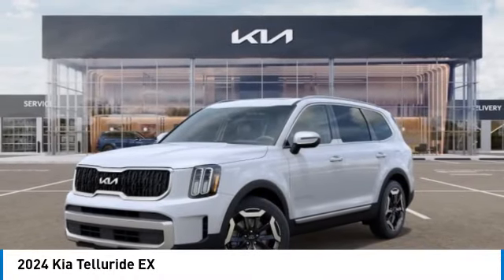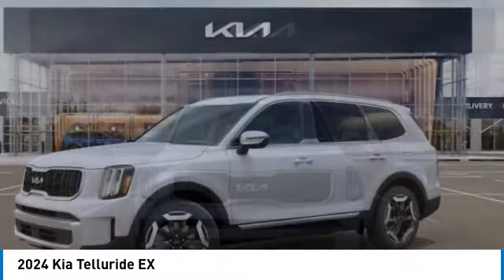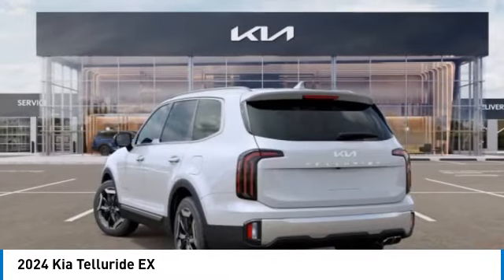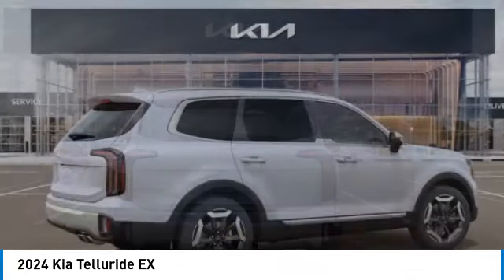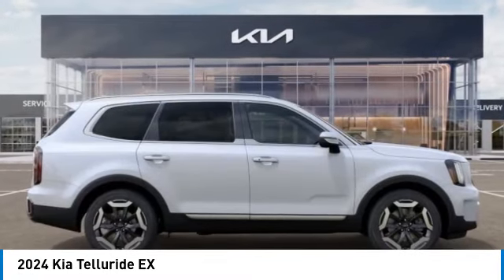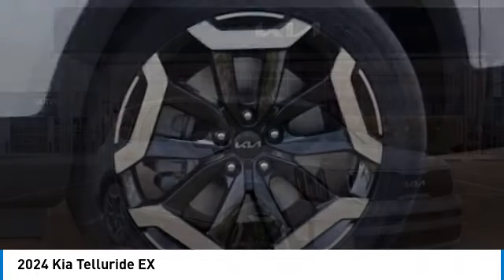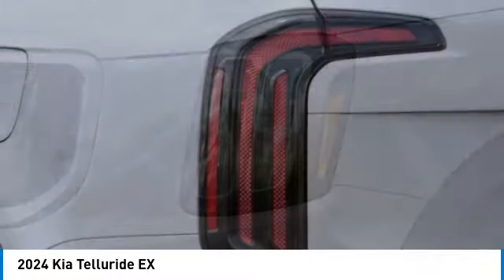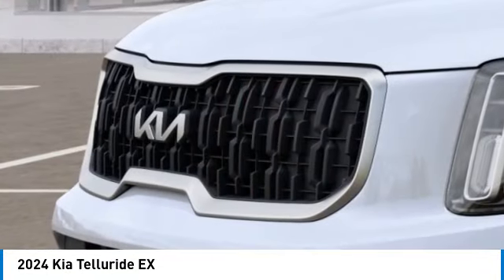2024 Kia Telluride near me Hollywood,Pembroke Pines,Davie,Fort Lauderdale FL G525926 G525926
Glacial White Pearl New 2024 Kia Telluride near me Hollywood,Pembroke Pines,Davie,Fort Lauderdale FL at Hollywood KIA.

Hollywood KIA
6011 Pembroke Rd

2024 KIA TELLURIDE Hollywood, FL
Stock# G525926

Hollywood Kia
6011 Pembroke Rd

Don't miss this 2024 Kia Telluride. It's equipped with Automatic transmission and features a Glacial White Pearl exterior. With 0 miles, you'll want to take this car home. Make a great choice today.